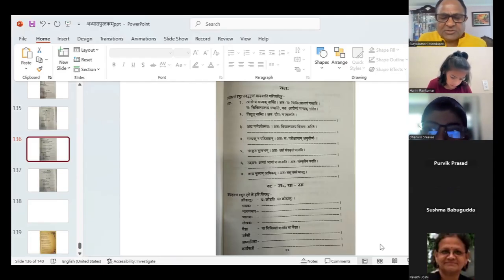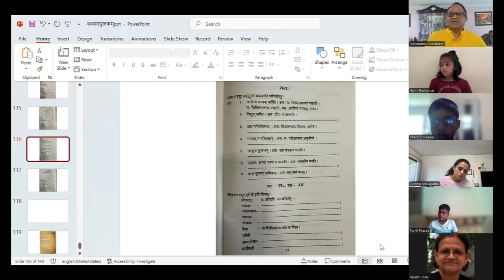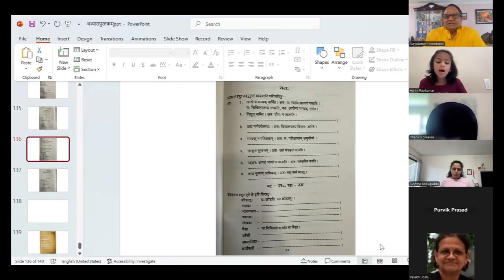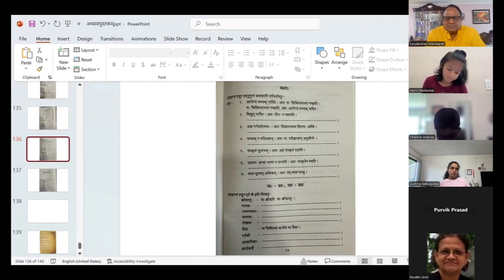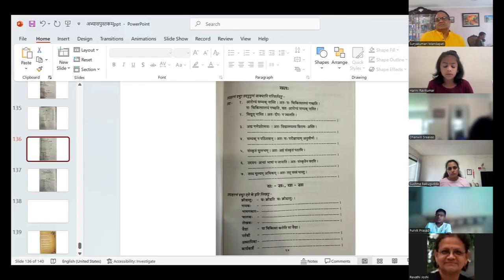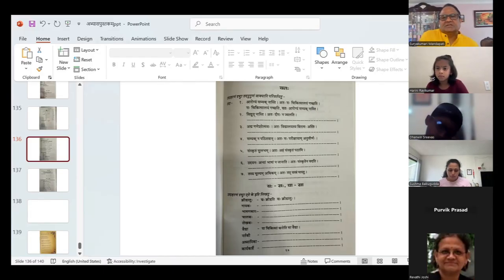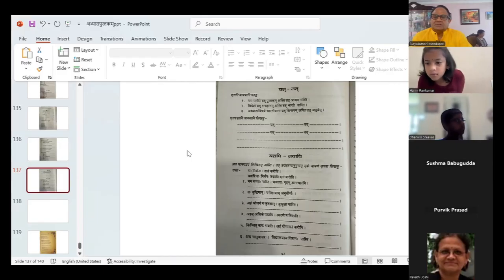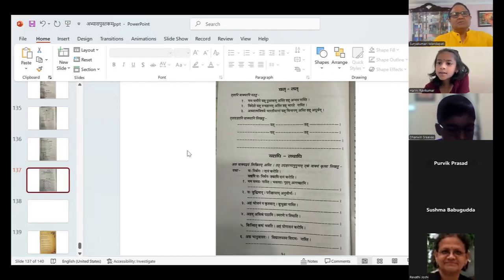अव्ययानि - यतः / यः – सः l या –सा l यत् – तत् / यद्यपि - तथापि